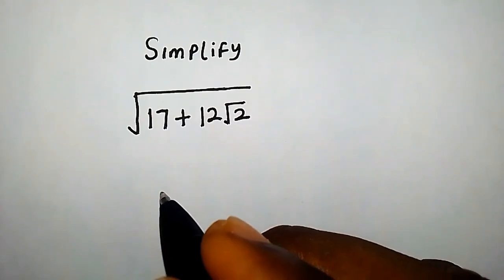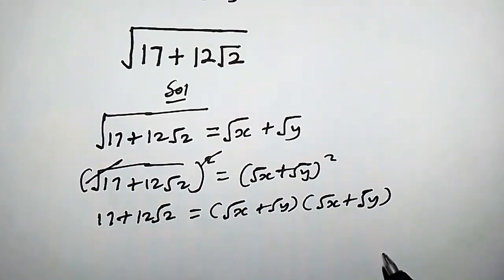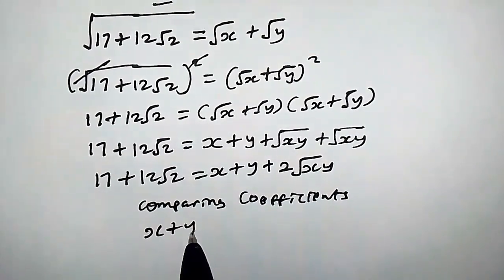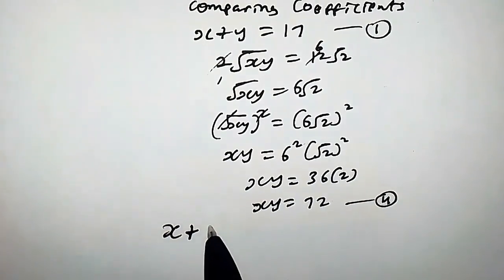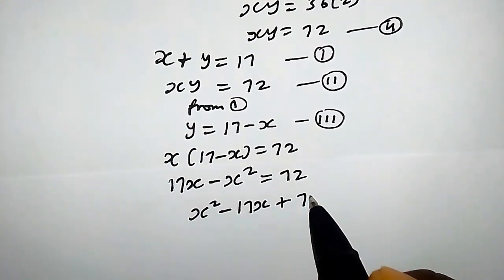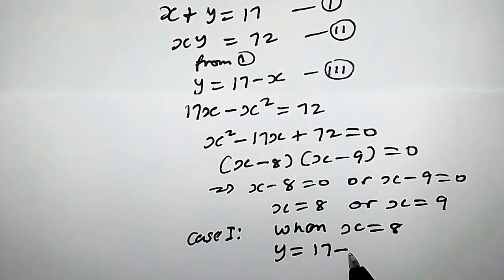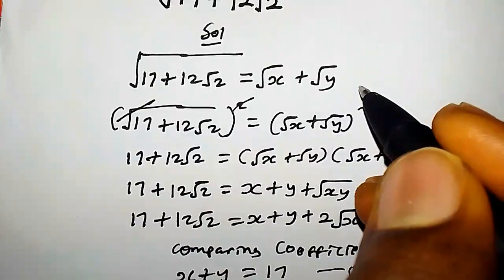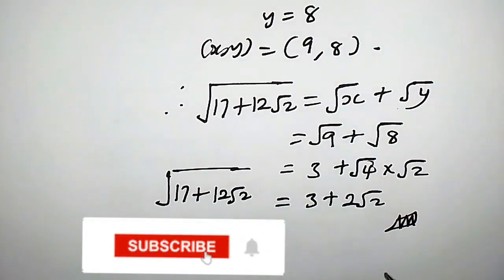Can You Solve Completely? | Math Olympiad Question | You Should Learn This Trick!!!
After this video you will be able to simplify a root embedded completely